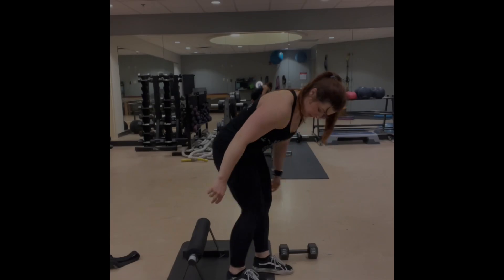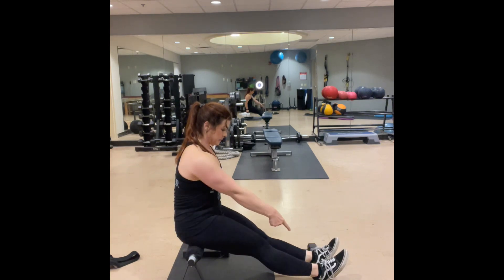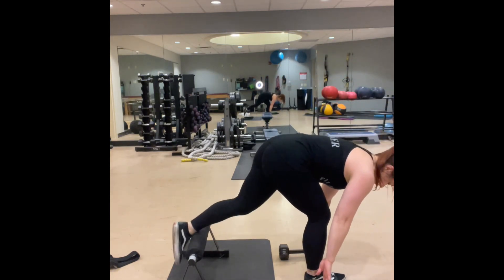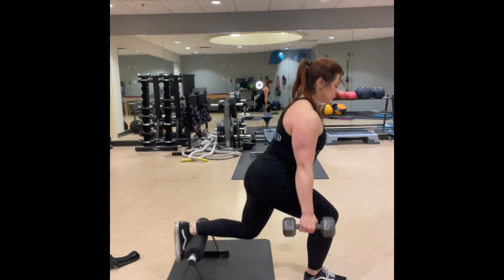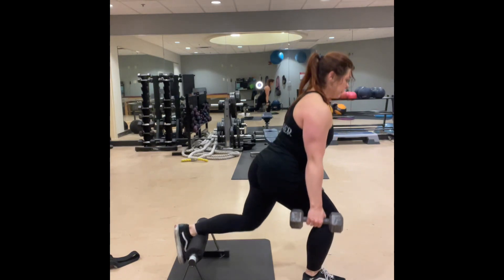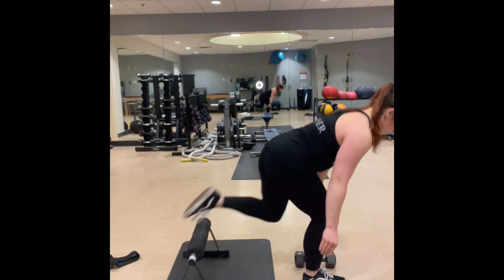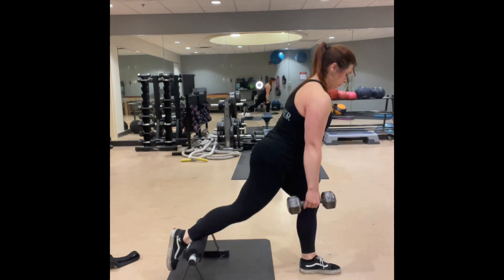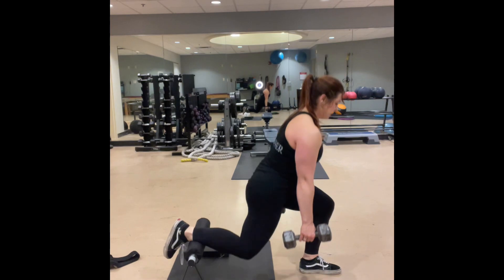FH Split Squats